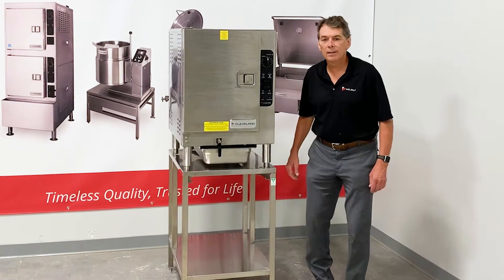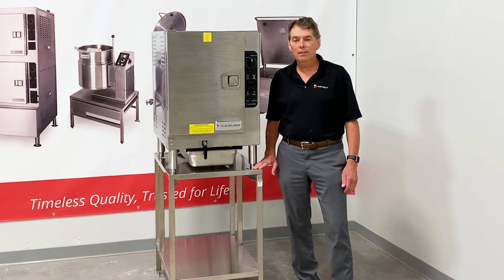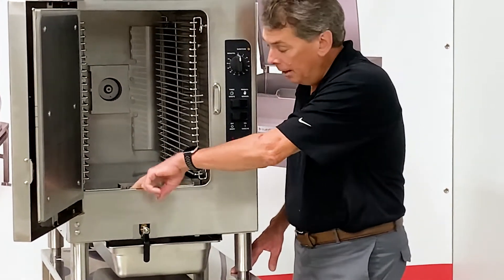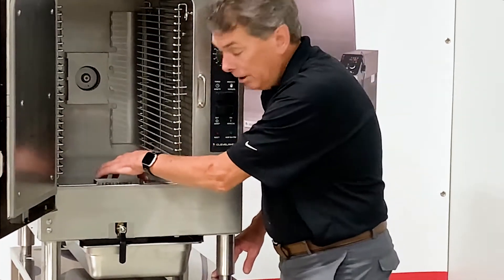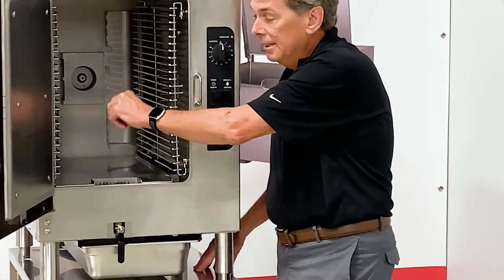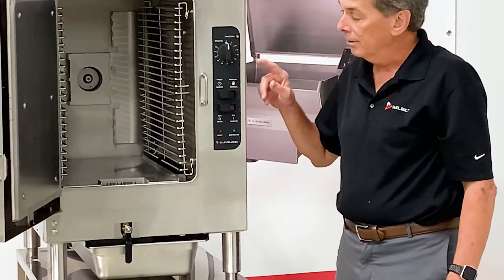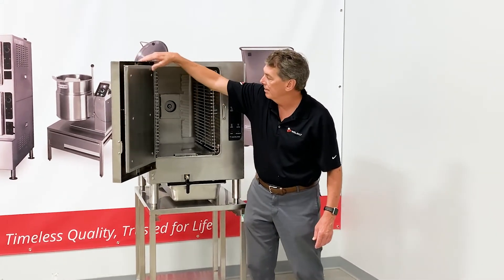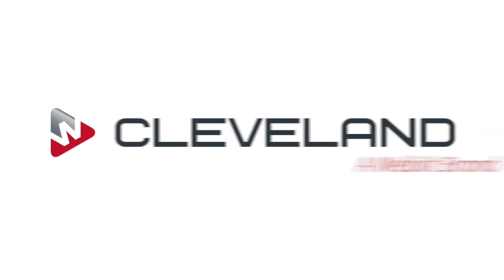SteamChef Ventless Announcement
Cleveland Announces all Electric SteamChef Boilerless Connected & Connectionless Steamers now meet EPA 202 for Ventless operation! Plus, all electric and gas models meet Energy Star!